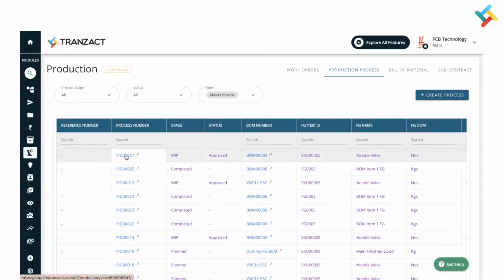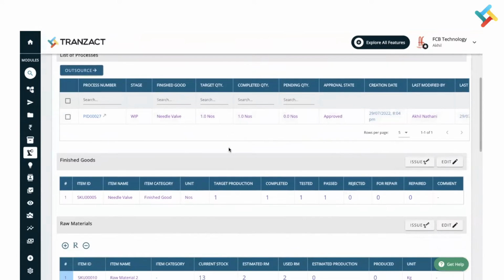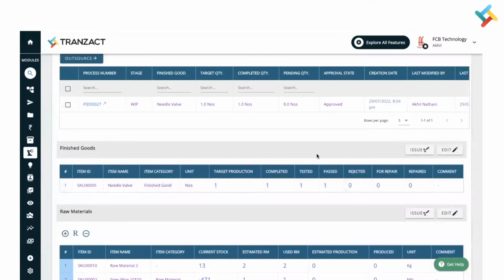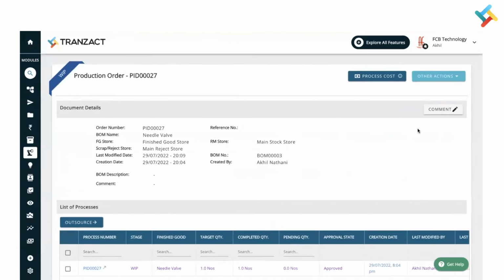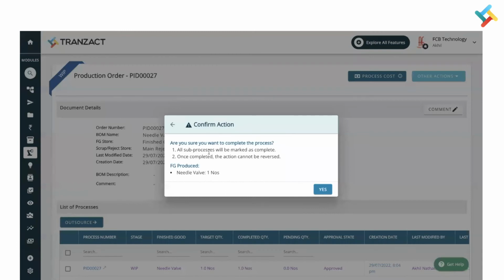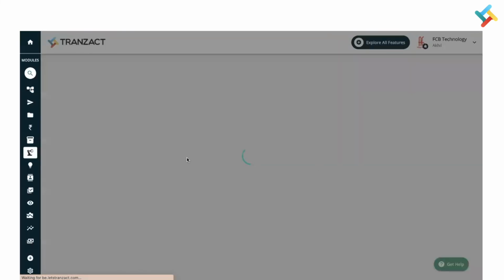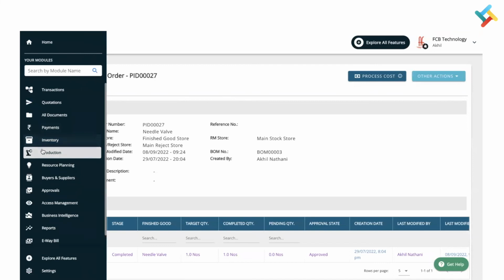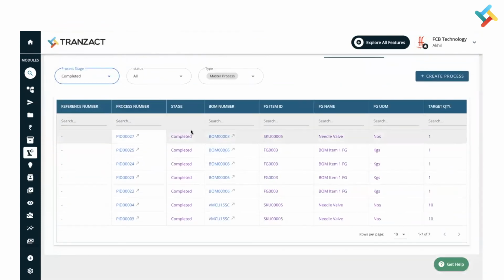How to mark complete Production order on TranZact?